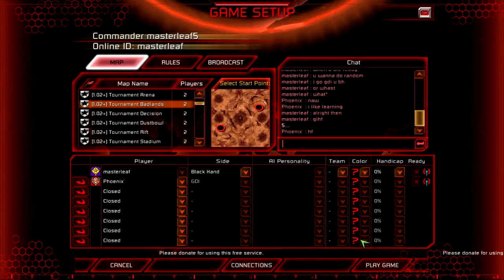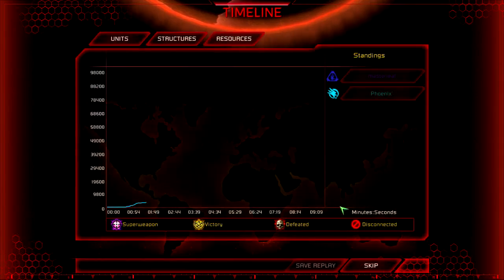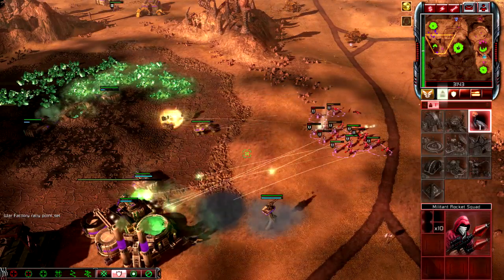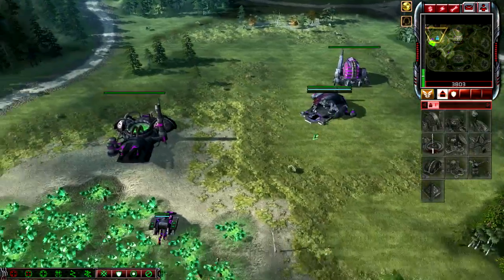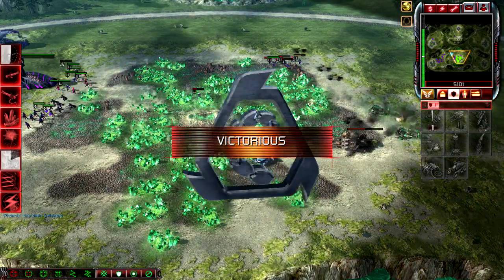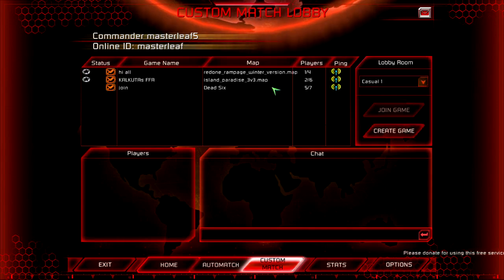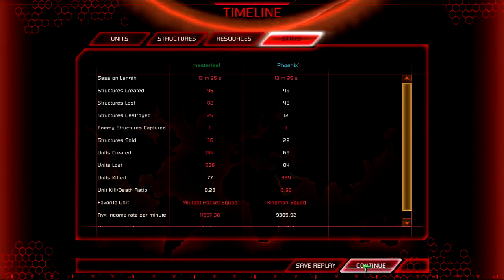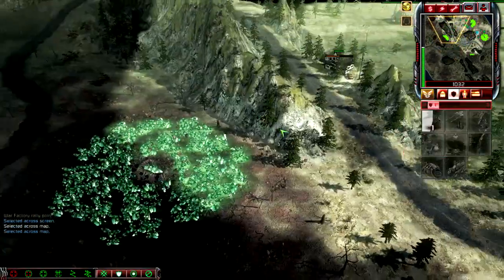[C&C3: Kane's Wrath] FPVoD#9 - How to "milk" BH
I am back once again with another fpv! This time it's mainly BH vs GDI, as that was the matchup requested from my opponent.

Game: Command & Conquer: Kane's Wrath